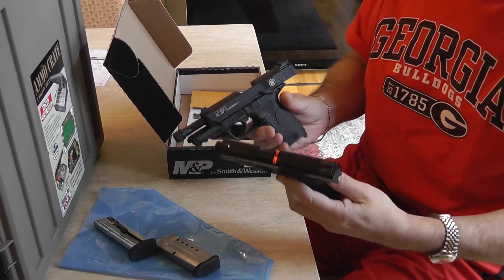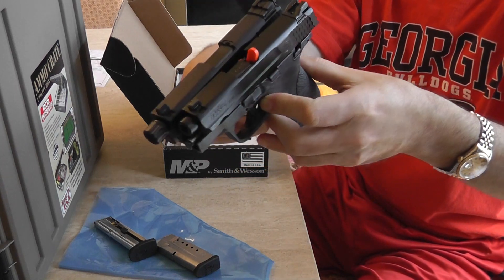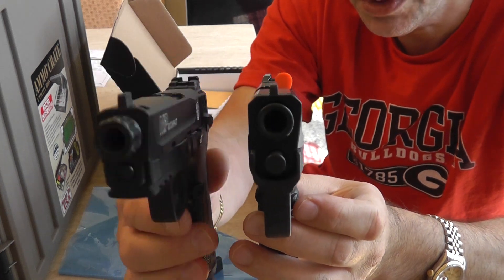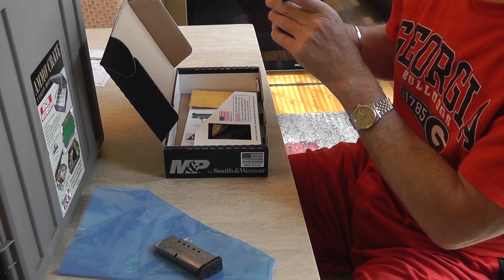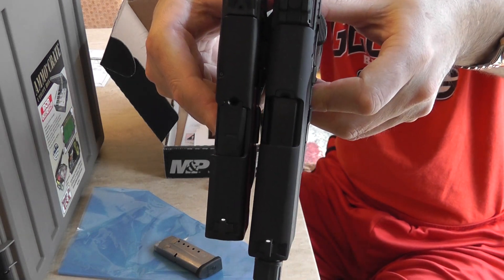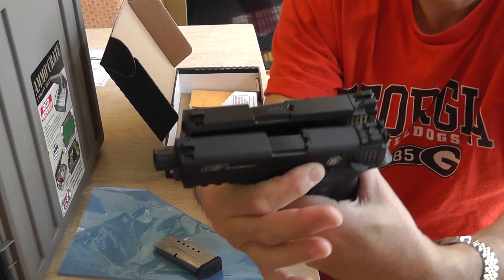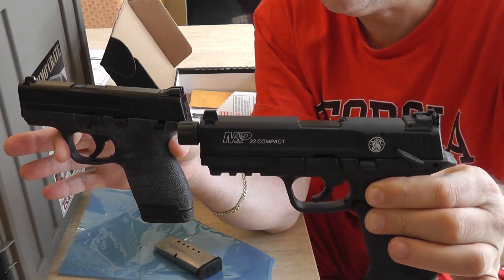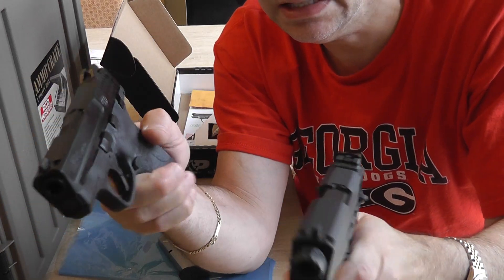S&W Shield Size vs S&W 22 Compact Size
What is the size comparison of the S&P M&P Shield and S&W M&P 22 Compact?  Can you use the 22 Compact as practice for the Shield?   See the size comparison and be AMAZED!!! No other gun manufacturer has this without a conversion kit.